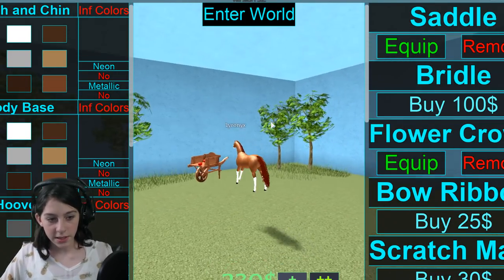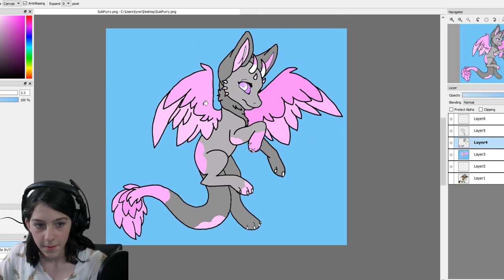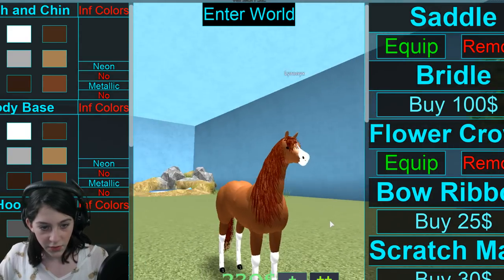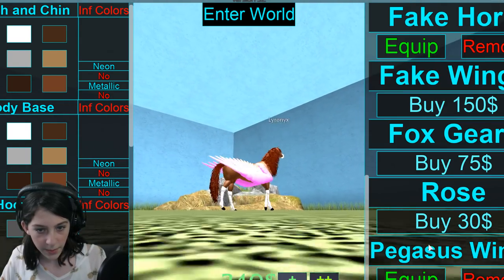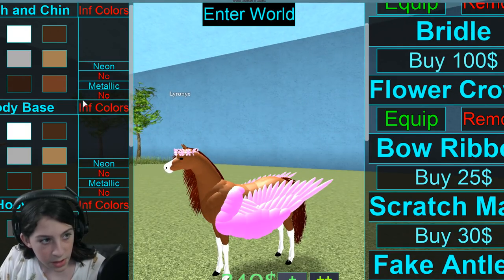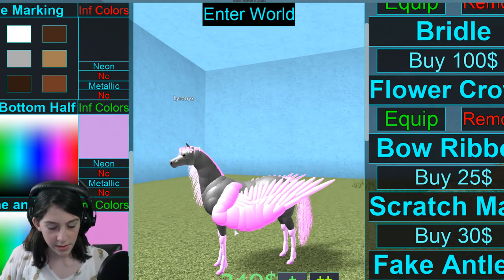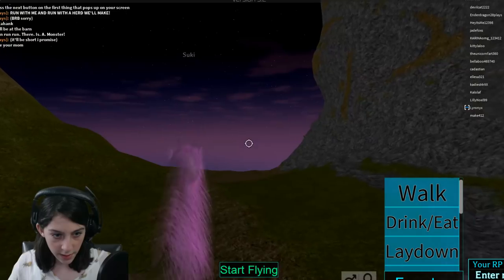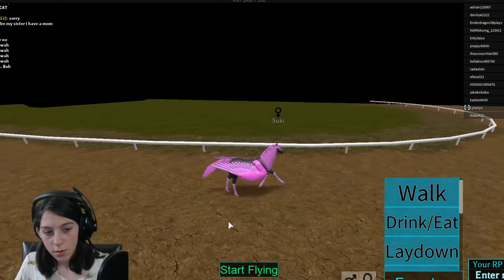ROBLOX HORSE WORLD Ep. 4 - MAKING MY HORSE INTO MY DUTCH ANGEL DRAGON ART!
Today my art, Suki, is becoming a Dutch Angel Dragon! Roblox Horse Heat Episode 4.

I'm on Musical.ly! Look for Lyronyx!